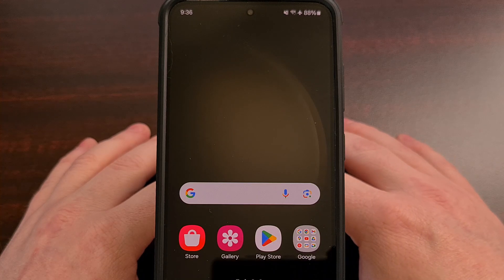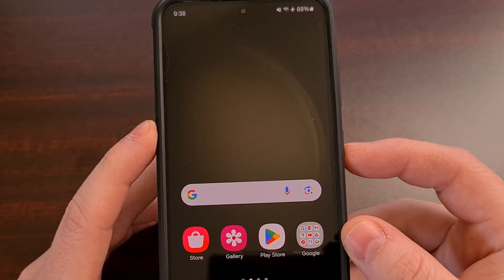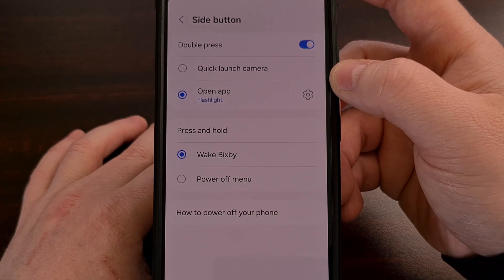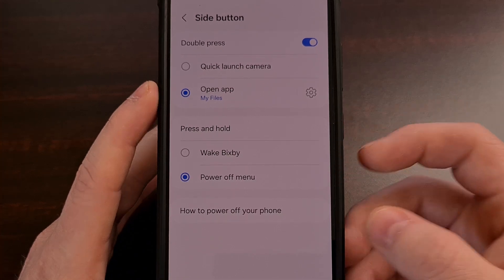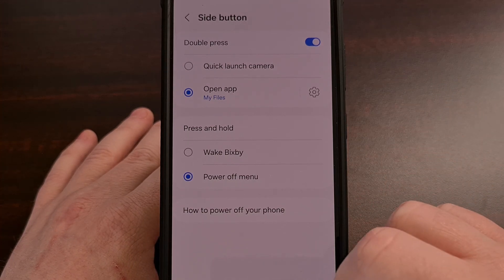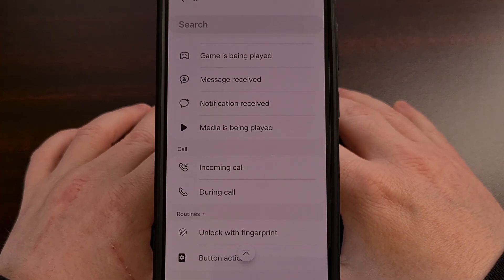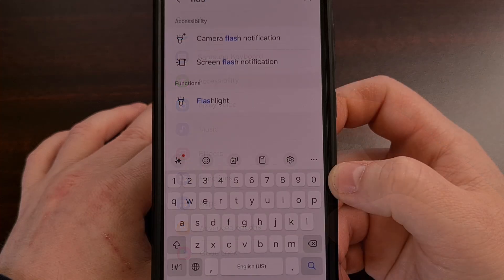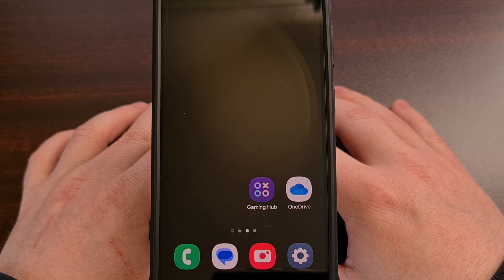Customizing the Galaxy S24 Side Button to Launch an Application Power Menu & More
We can remap the side button on the Samsung Galaxy S24 series to launch custom apps, bring up the power menu, and more.

Video Description
Today, I want to show you how to remap the button here on the side of the phone to perform custom actions like launching an application, bringing up the Power Menu, and more.

A while back Samsung changed the default action for what has historically been known as the Power button.
On the Samsung Galaxy S24, S24+, and S24 Ultra, this button right here is now called the side key or the side button because we are able to do many different things with it. And you'll find that this will work on most of Samsung's more recent low-end and mid-range devices as well.

So the default actions of this button are to lock the screen if there's a singular press.
To bring up Bixby if you press and hold the button.
Or to bring up the Camera application if you quickly press the button two times in a row.

However, not everyone is aware that we can customize these actions of this side key.

And we do that by first bringing up the Settings application.
Then scrolling down until you find the Advanced Features option.
So you should be able to find the Side Button option right in this list.

And we can see the default actions that the button is currently set to.

Now, if you wanted to change the double press action to do something other than opening the camera, we do that tapping on the Open App option here.
And we can choose which application or game is launched from this action by tapping on the Gear icon that is next to it.

If you were wanting to customize the press and hold action of the side button on the Galaxy S24 then we do that from here as well.
Sadly, there aren't many options that we can choose from as we're only given the ability to launch Bixby or bring up the Power Menu.

Personally, I want to activate the Power Menu when I press and hold this side button here, so that is what I'll be setting that to here.

I do wish we could customize this action to anything else. . .but that's all we have the ability to do from here.
We used to be able to change these actions with the button remapper application, but Samsung broke that compatibility with firmware updates and it is no longer possible without root access.

However, before I end this video today, I want to show you a more advanced setup here.
So this page will only allow us to open the camera app or launch a custom app by double pressing the side button.

However, if we install the Good Lock app from the Galaxy Store.
Then we install the Routines+ module from there.
We then get access to a more advanced Routine triggers to choose from

Which includes a Button Action trigger.
And we can pick the Side Button for this trigger, which will allow us to activate an action from the Routines menu when the Side Button has been pressed twice.

So if you want to set the double press action as a Samsung Galaxy Routine trigger.
Begin setting up your Advanced Routine and select the Button Action trigger.
Choose the Side Key here.
And then pick an action to be taken.

You'll see that we can only set an action with the double press trigger, but there are a LOT of things that can be picked here.
So with the Routines+ module from the Good Lock application, we have a number of options to choose from and we are no longer limited to only launching the camera or a custom application for that action.

Personally, I like the ability to toggle the flashlight on or off by double pressing the Side Button on the Samsung Galaxy S24, S24+, or S24 Ultra.

But that trigger can also be setup to launch Samsung Dex, toggling do not disturb mode, changing the screen brightness level, and much, much more

1. Intro [00:00]
2.